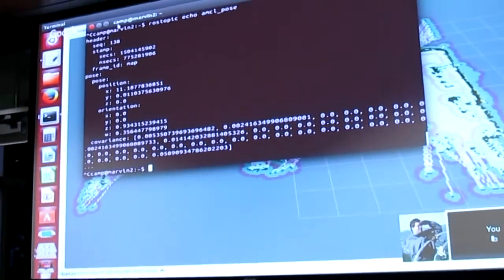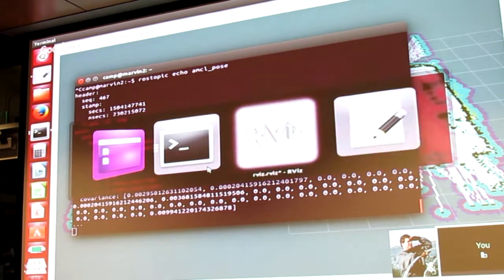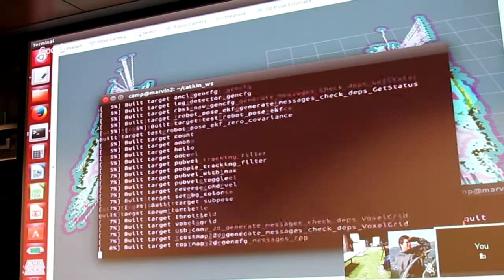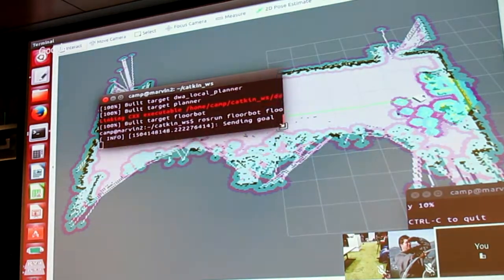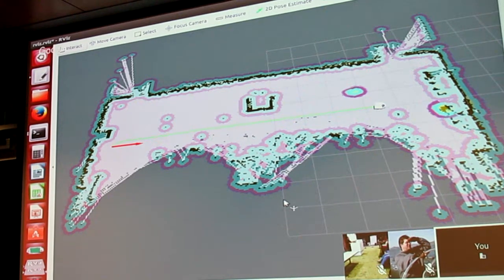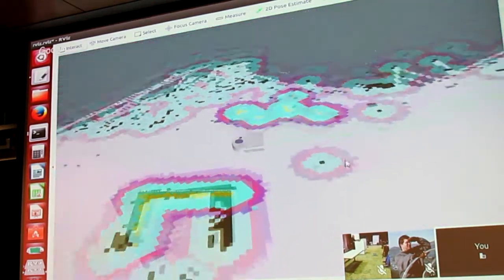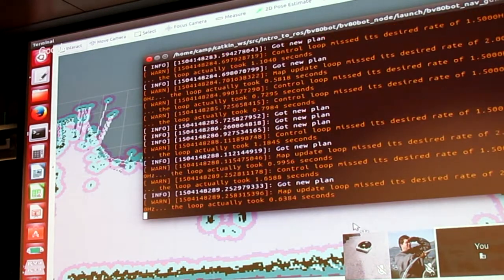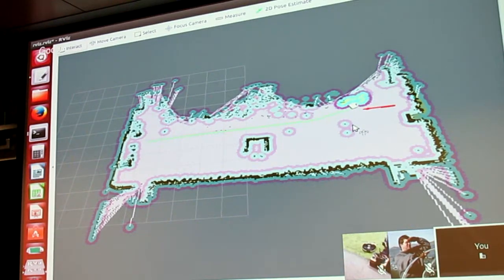Home Brew Robotics Club Meeting - Aug 2017 - Floor Bot Challenge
Camp navigates a room, Mark J has floorbot go back and fourth across the room seeking AR Tags,